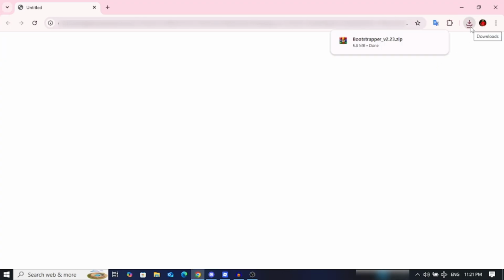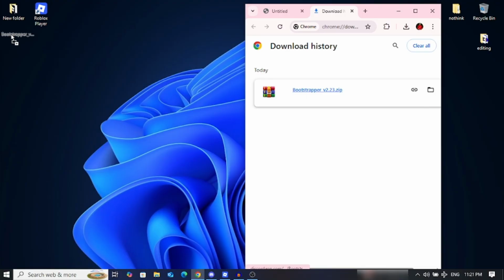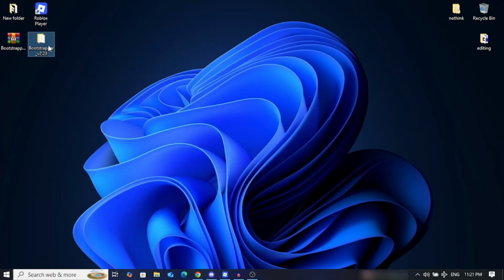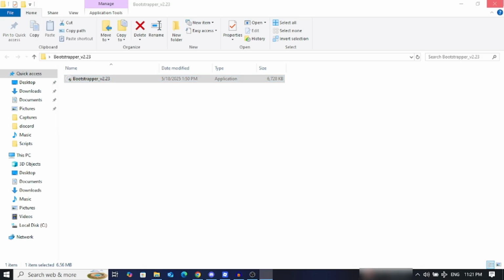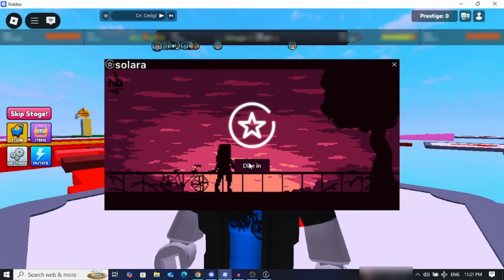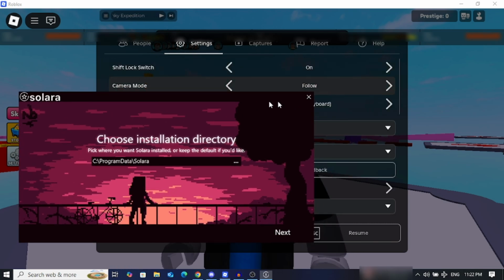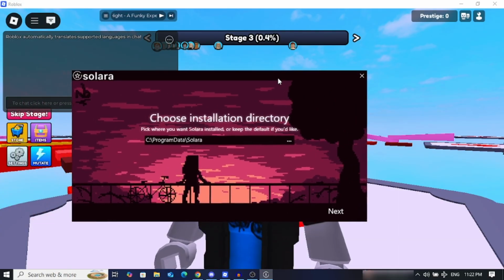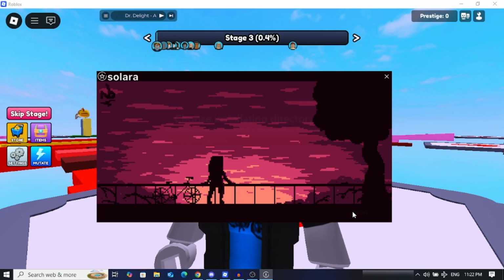how to download | SOLARA executor on pc : 2025 🥶🎉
Roblox
Roblox Exploits
Roblox Scripts
Roblox Hacks
Roblox Robux
Roblox KRNL
Roblox Synapse
Roblox Trigon
Roblox ViperX
Roblox jjSploit
Roblox Hydrogen
Roblox Fluxos
Roblox Scripts Pastebin
Roblox Scripts Pastebin 2022
Roblox Scripts Pastebin 2023
Roblox Scripts 2022
Roblox Scripts 2023
Best Script Roblox
New Roblox script
Roblox new exploit
Roblox new hack
Roblox Free Robux
Roblox Sr LSD scripts
Roblox Sr LDS
Roblox new game
How to use Exploit
How to use Exploit Roblox
How to use Hack
How to use Hack Roblox
hack roblox new
new exploit
fluxosexploit
codex exploit
roblox,
 free executor,
 no key,
codex executor,
 keyless roblox executor,
 unpatched roblox executor,
 byfron bypass,
 best free roblox executor,
 roblox exploit,
 evon,
 nezur,
solara
╭──〈 Tags 📝 [Ignore]:

codex download
codex tutorial
codex
NEW electron
electron PC v3
electron
electron v3
electron showcase
Chapters

View all